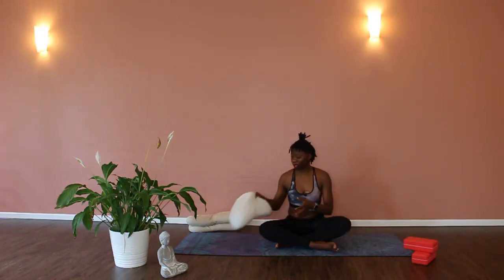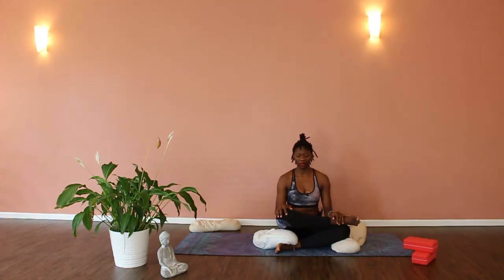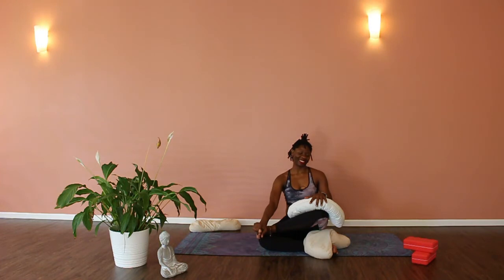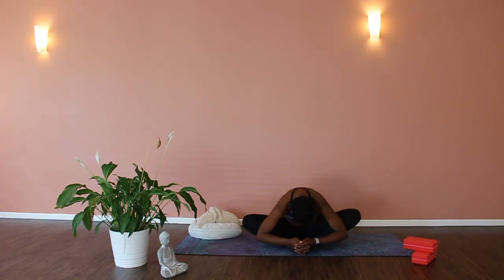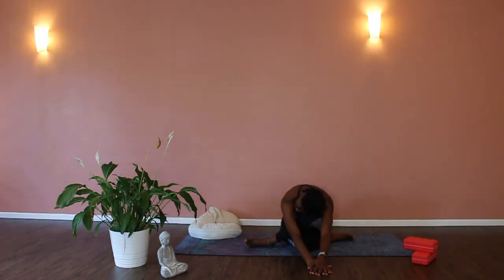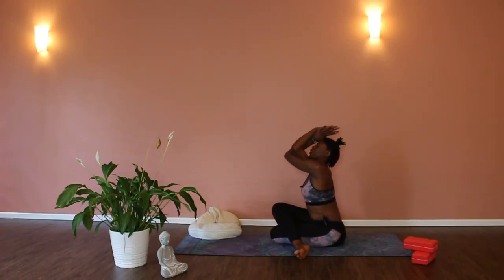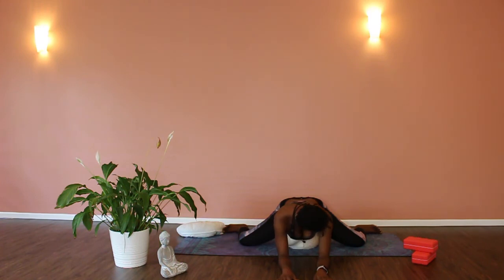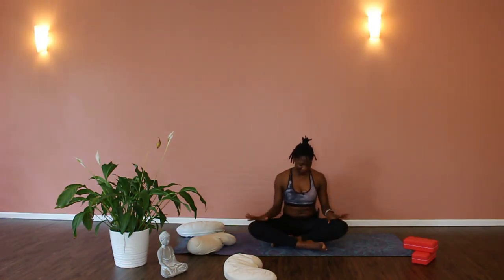Yoga for Super Tight Hips// Increase hip flexibility and reduce stress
Our hips store a lot of Emotions and tension so yoga hip sessions help to release tension in this region of the body. Releasing tension in our hip region can help relieve stress and advance creativities? Join me to increase flexibility in the hips. This will also help relieve lower back pain.

Self love, self care and yoga that Feels really good are what I live by and invite you to practice these too.

If you looking for more connection with your breath, Recharge is for you

Thanks for Practicing with me, the light and love in me recognizes and appreciates the light and love in You
Namaste🙏